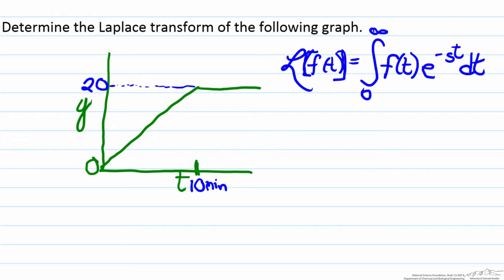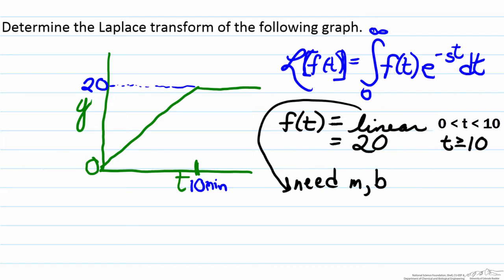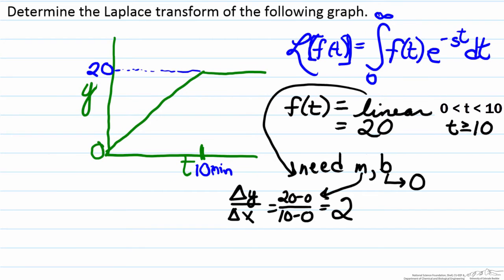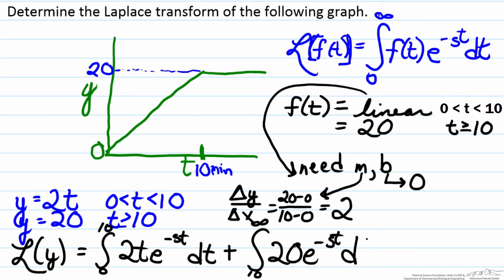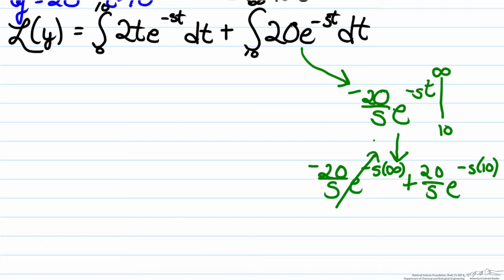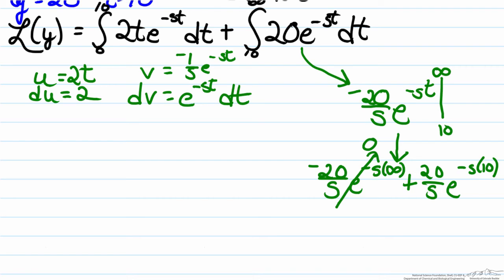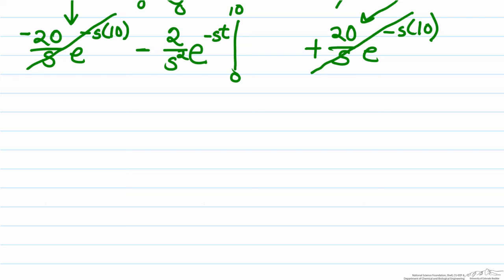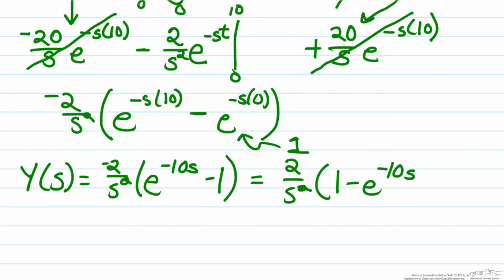Laplace Transforms: Graphs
Converts a graphical function in the time domain into the Laplace domain using the definition of a Laplace transfer. Made by faculty at Lafayette College and prepared at the University of Colorado Boulder, Department of Chemical & Biological Engineering.